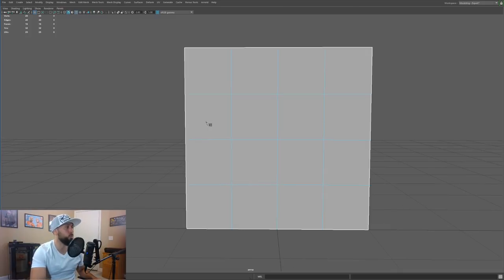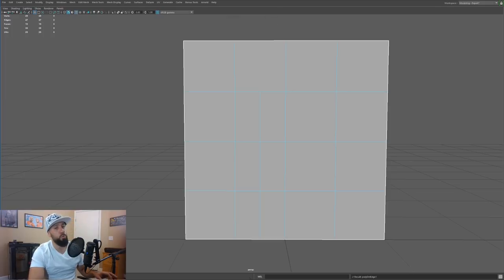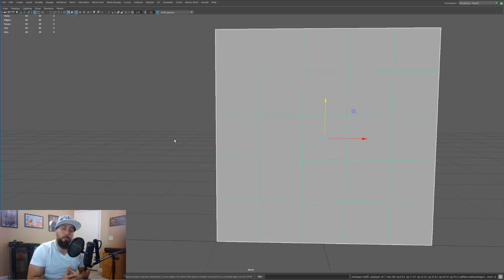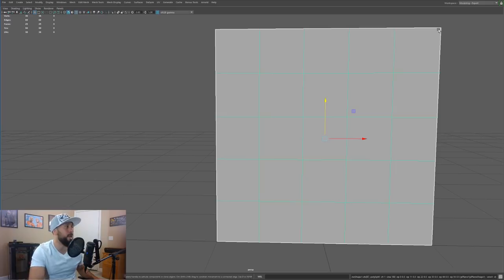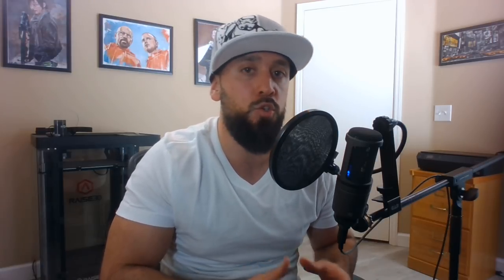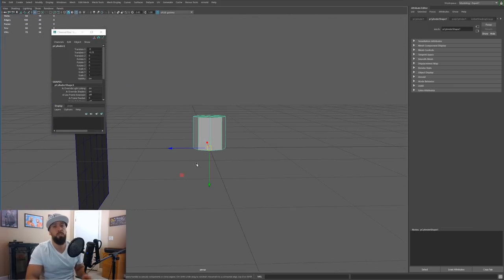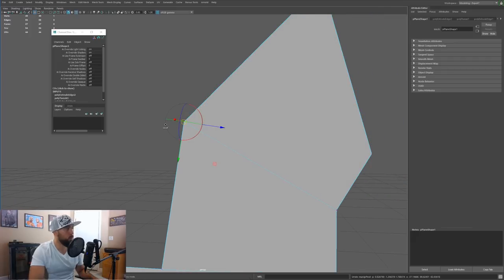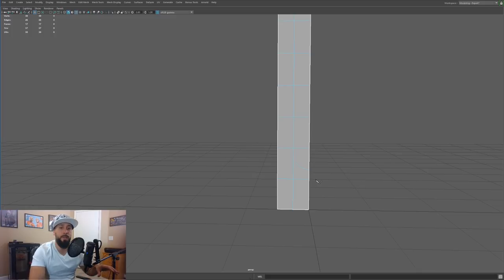6 Maya Hard Surface Modeling Hacks 2.0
Want to get better and faster at Hard Surface Modeling in Maya.  In this Maya 2019 Modeling Tutorial, I will show you 6 Hard Surface Modeling Hacks that will help you do just that.

Precision is key to Hard Surface Modeling is key and these 6 Tips will focus on that.

In this Tutorial, I will cover the following Maya Modeling Techniques :

► Toplology Patterns 2:04
► Editing Pivots 8:32
► Repeatable Patterns 12:06
► Deformers 20:29
► Plugins 23:27
► Kitbashing  25:29

This 3d Modeling tutorial is great for Maya Beginners and Advanced users alike.